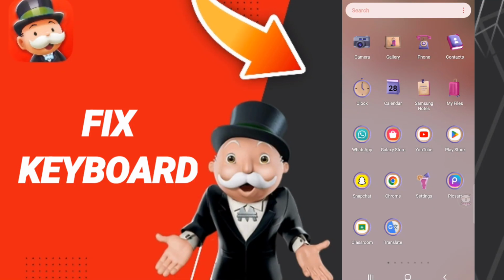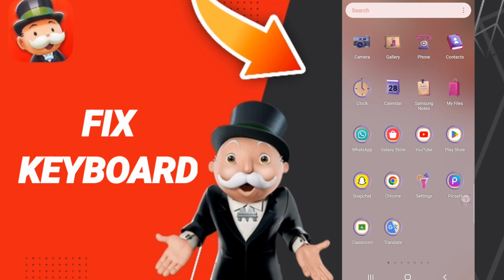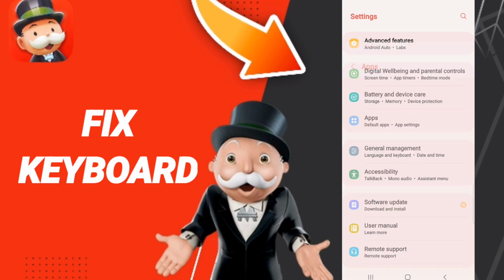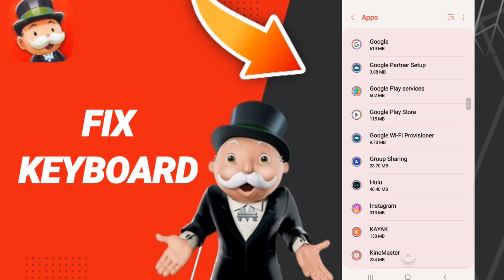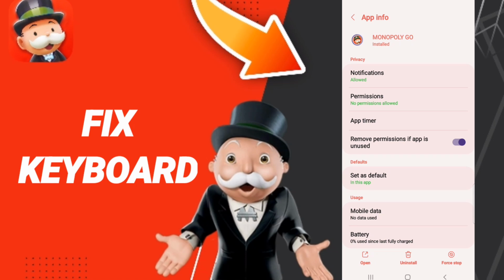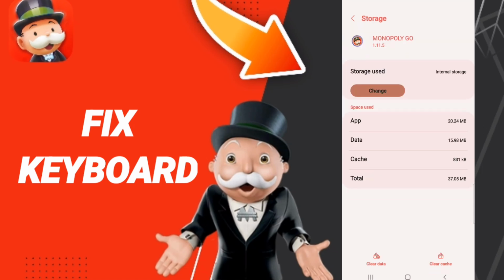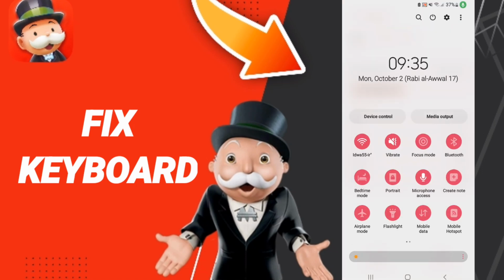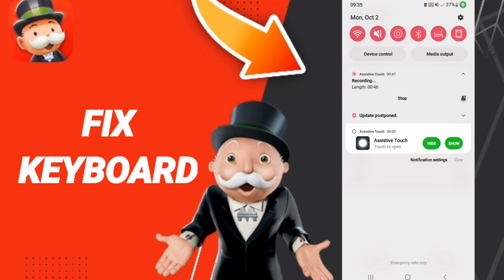How To Fix Keyboard On Monopoly Go App